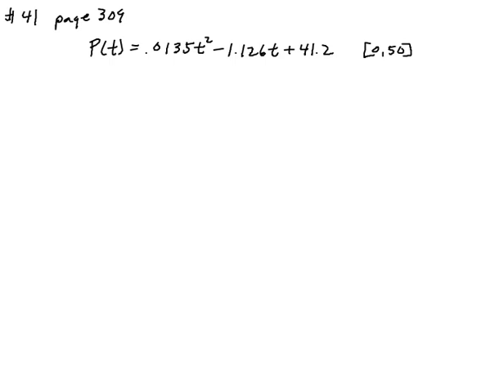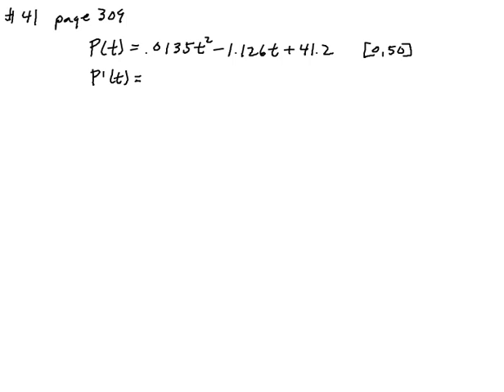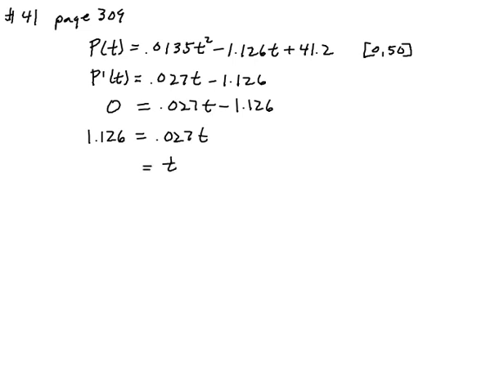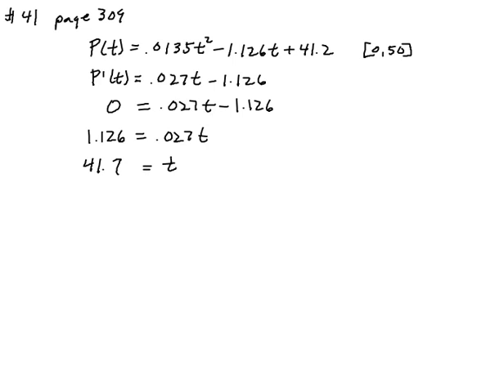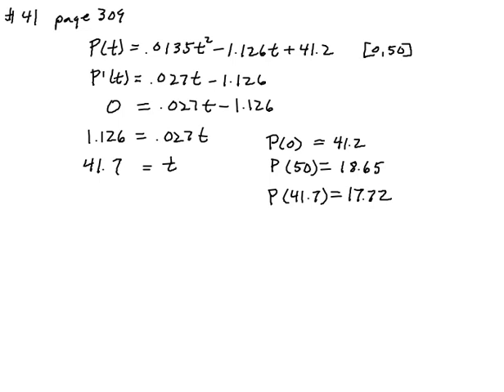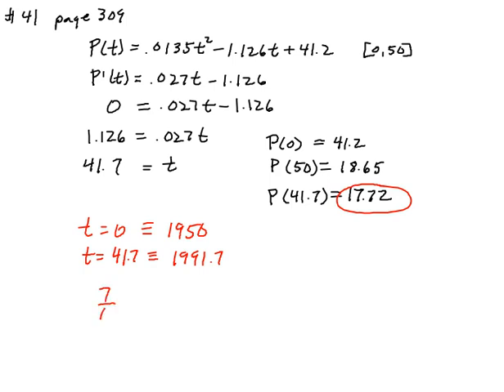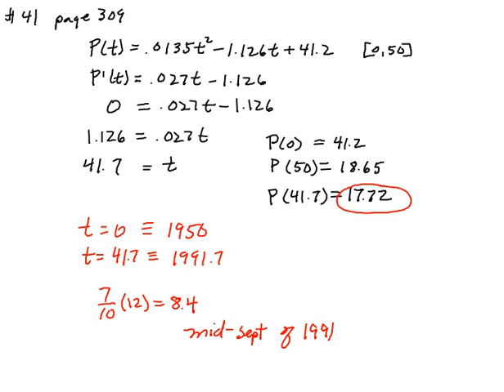MAT 2160 Optimize 1 sec 4 4 app 1